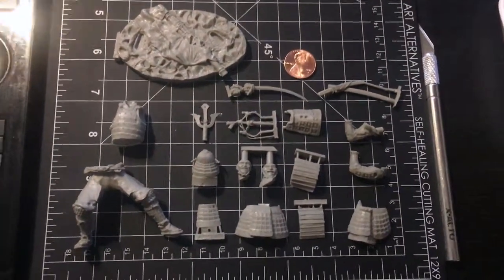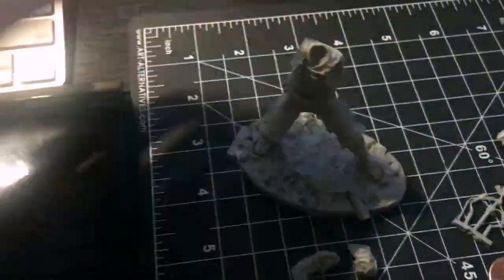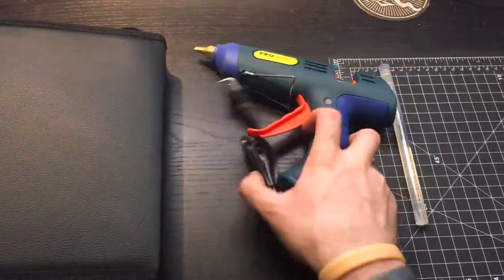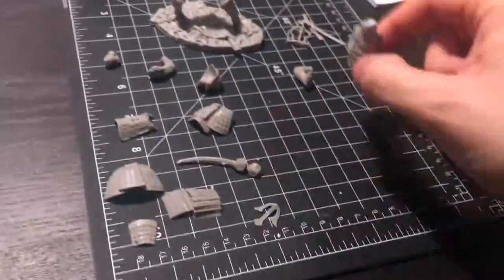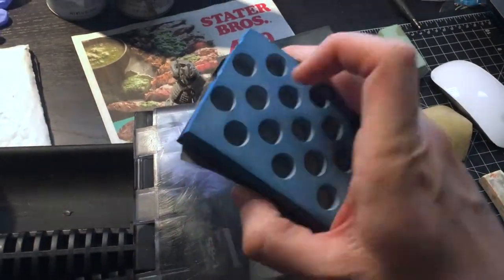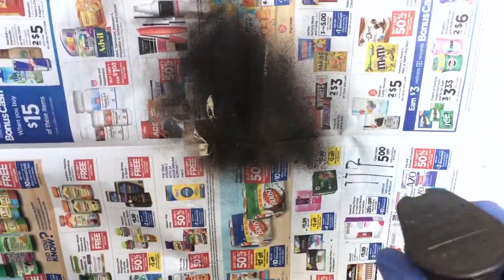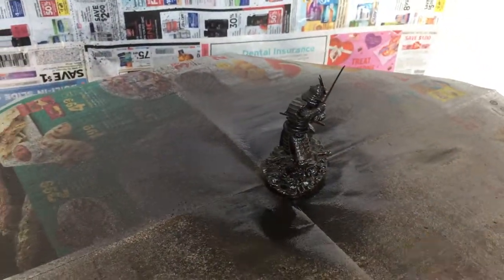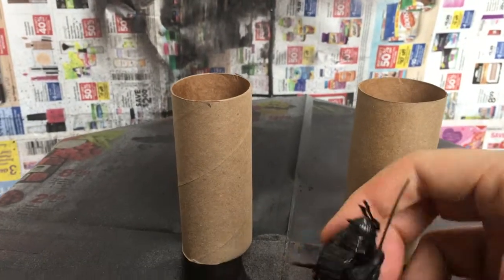Japanese Samurai Armor Statue — Master Build Process (Miyamoto Musashi) [15min Version]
Samurai protective armor is one of the most iconic armors throughout history. In this full step-by-step build process video, I will reveal the assembly and painting of a miniature Japanese model kit from start to finish.  Some of the key fundamentals of model making are covered here, including gluing, collecting photo research, sanding, preparation and final paint application. Anyone can use the process I’ve perfected in this video to achieve dramatic effects with his or her own models.

Learn more about the specific materials involved in this build

The Maker's Field Guide: Updated & Expanded Edition (hardcover)

The Maker's Field Guide: The Art & Science of Making Anything Imaginable (paperback)

✔️ Functional prototypes
✔️ Visual prototypes
✔️ Mass manufacturing
✔️ R&D secrets
✔️ Industrial (product) design
✔️ Mechanical engineering
✔️ Special effects & Movie props
✔️ Concept Art & Design
✔️ Entertainment Design
✔️ Professional Model Making
✔️ Crowdfunding prototypes
✔️ STEM Careers
✔️ Small batch production
✔️ Large batch production
✔️ Inside tours of REAL factories
✔️ Invention & innovation
✔️ Bringing products to market (product development)
✔️ Business success (patents, legal contracts, & I.P.)
✔️ Soft Goods (footwear, apparel, cut & sew)
✔️ Hard Goods (hardware, automotive, electronics)
✔️ Cosplay
✔️ Makerspaces, R&D labs, and workshops
✔️ Financing & funding tips for startups
✔️ Robotics & Electronics
✔️ 3D Printing
✔️ Injection molding
✔️ 100+ Materials & chemistry
✔️ Sourcing & Global supply chains
✔️ Project management & factory communications
✔️ One-stop, professional designer’s reference
✔️ Battle Tested & industry proven
✔️ 1000,’s of hi-resolution, full color photos & diagrams
✔️ Tony Stark + Bruce Wayne approved
✔️ Funded on @Kickstarter (1,192 backers)
✔️ Funded on @Indiegogo (1,184 backers)
✔️ Kickstarter Project's We Love